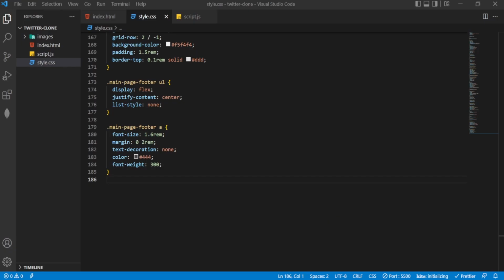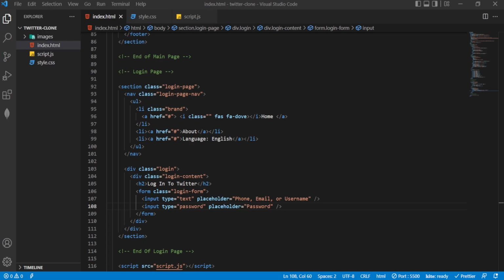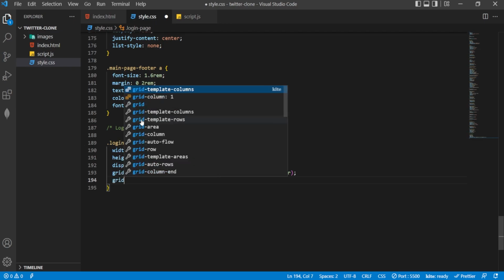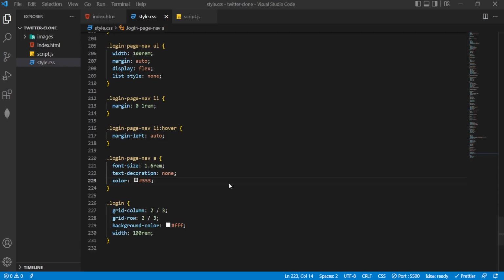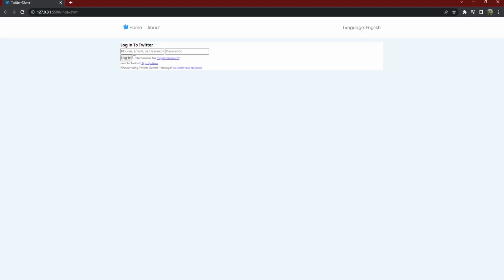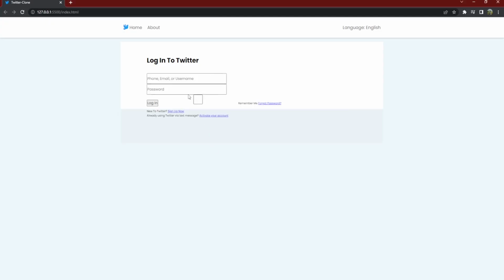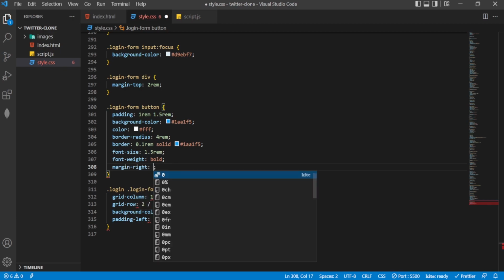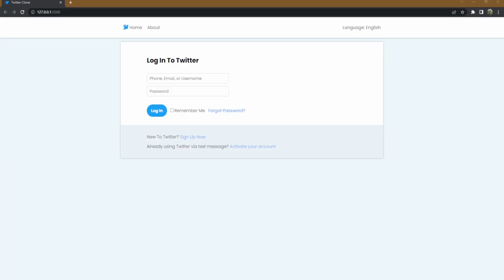How To Create A Twitter Clone with HTML, CSS & JS Part - 2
Create A Twitter Clone with HTML CSS & JS Part - 2

In this video I will show you how to create a Twitter clone with html, css & js
what you will learn in this video?  you will more about html & css.

***Knowledge Required***
* Basic Knowledge of Html required
* Basic Knowledge of Css required
* Basic Knowledge of JavaScript required
Part 1 Video Link
***Image Folder Link***
***Software Required (Links Given For Download)***
2.Chrome Web Browser

***Extension Used In VsCode ***
1. Kite
2. Live Server